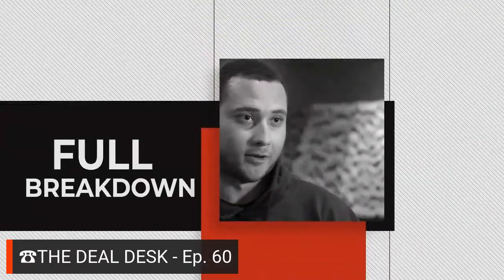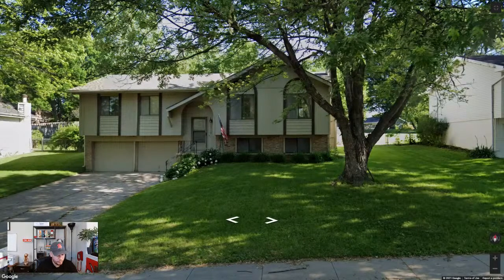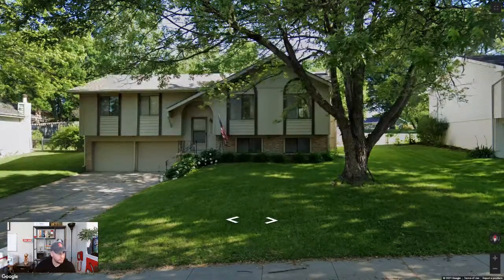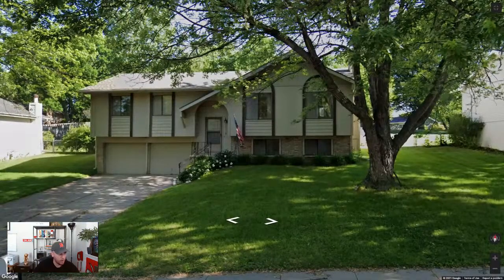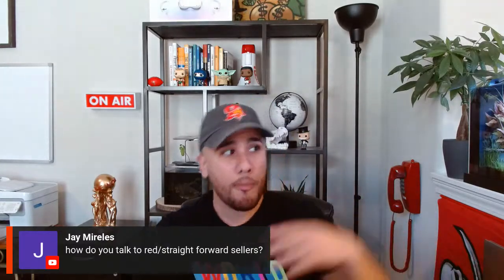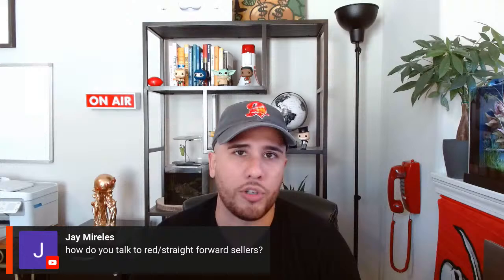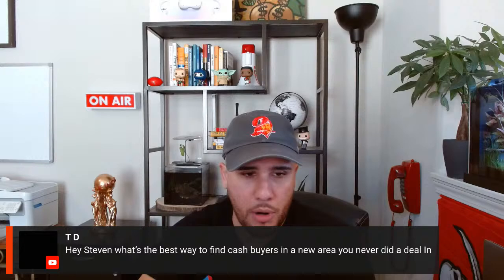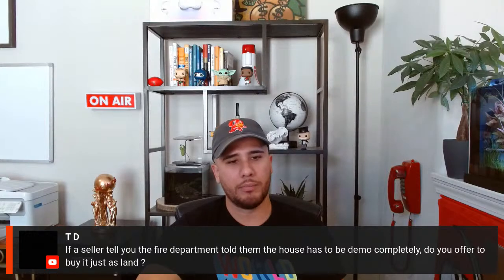The Deal Desk - Ep 60 - The house with “Good Vibes”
Welcome to The Deal Desk, where I call your leads Live!

Want me to call your leads LIVE?
to submit leads and more!